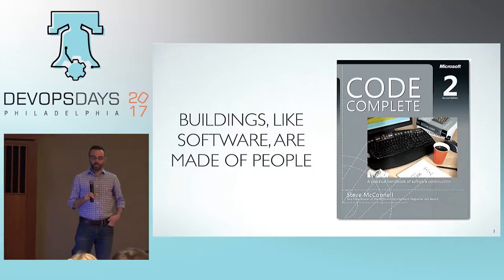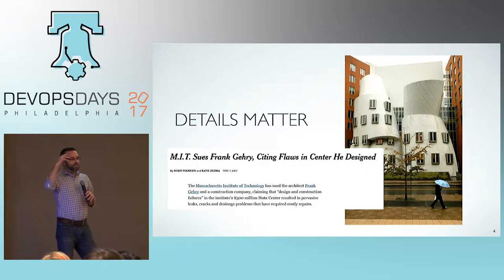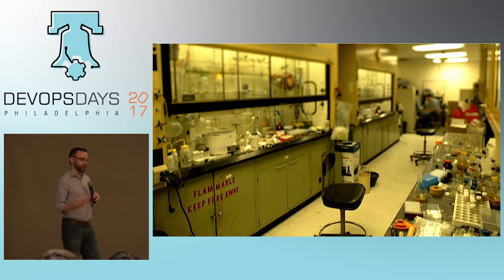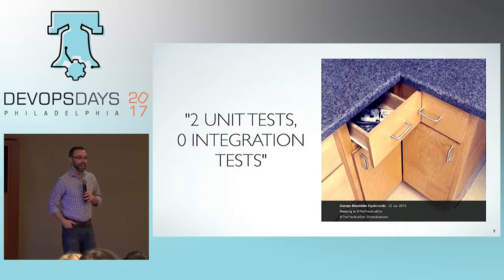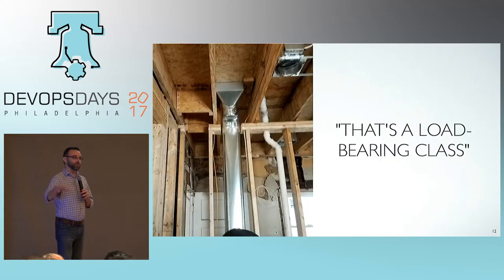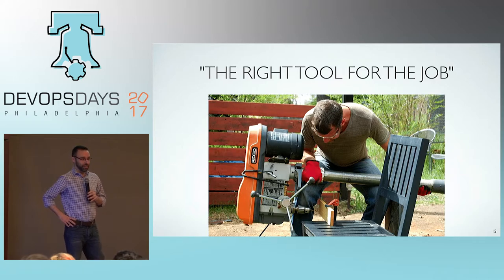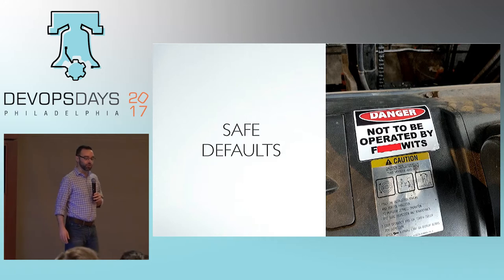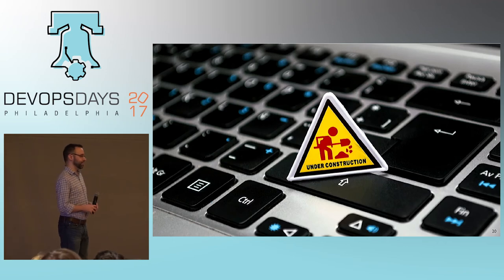DevOpsDays Philly 2017 - Ignite - Like Software, Buildings Are Made Of People by Tim Gross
Software architecture. Software engineering. Software construction. Practitioners of the architecture, engineering, and construction of buildings might consider these terms to be overly lofty for the craft of software development. One of these industries is plagued by cost overruns, failed projects, religious battles over methodologies, dysfunctional teams, and unhappy clients, but is also innovative, socially conscious, and applying technology to solve real-world problems. And the other is software development.

Tim Gross worked for a decade in the building industry before switching to building software. In this talk Tim will explore how designing and constructing buildings is nothing like your software project – except in all the ways that they both succeed and fail.